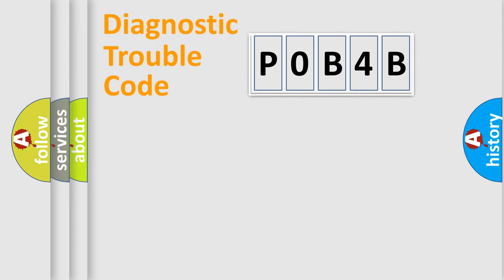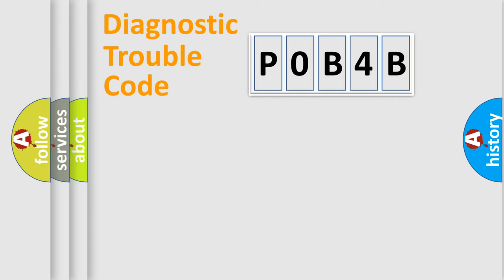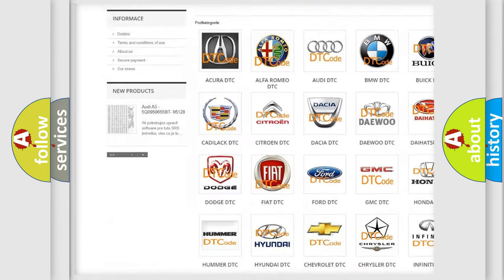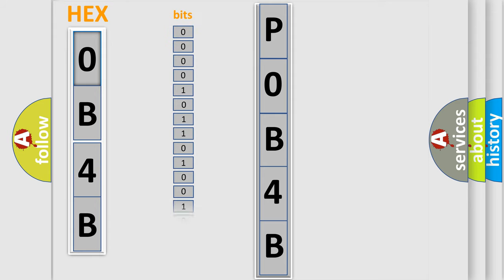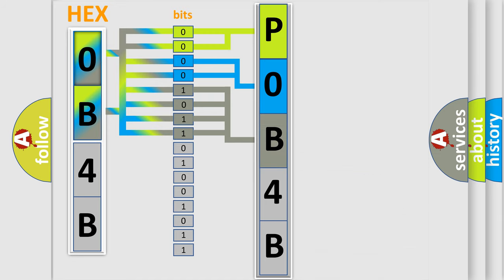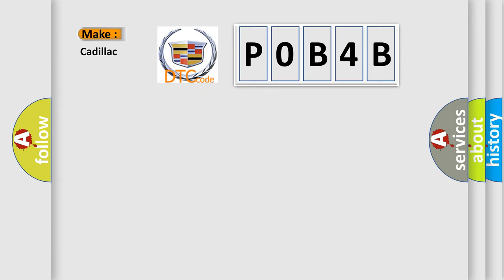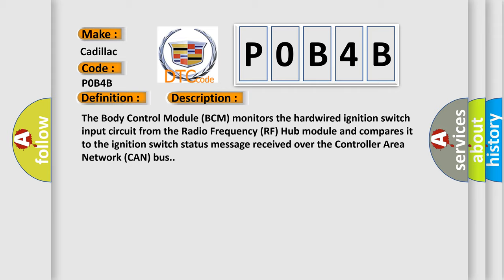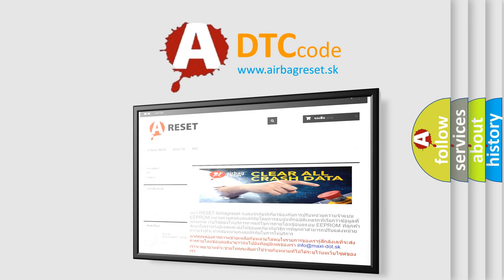DTC cadillac P0B4B-00 Short Explanation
Contents:
0:21 Basic DTC analysis according to OBD2 protocol standard.
1:48 Insight into programming
2:58 A diagnostically understandable description of the Diagnostic Trouble Code
3:05 Basic error definition

Make:
Cadillac
Code:
P0B4B
Definition: